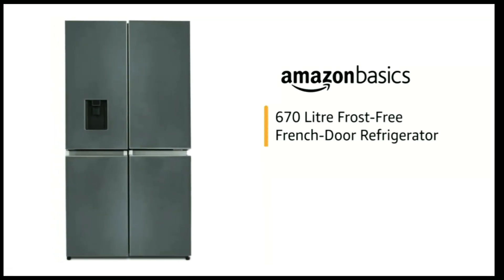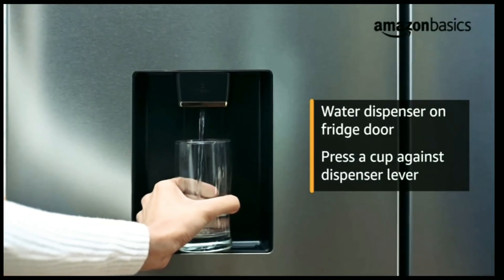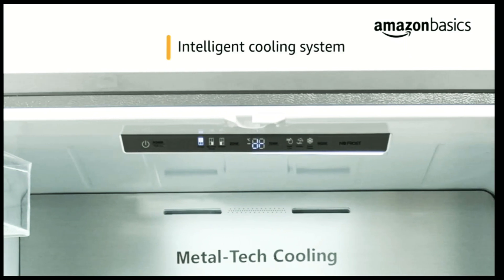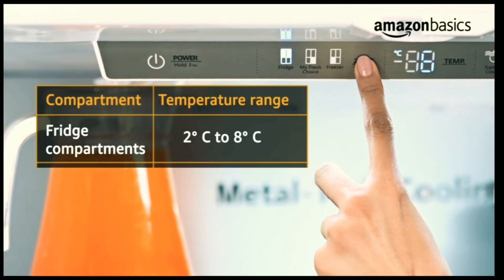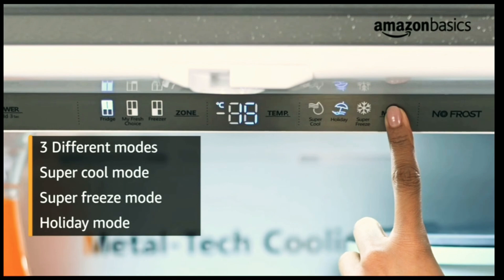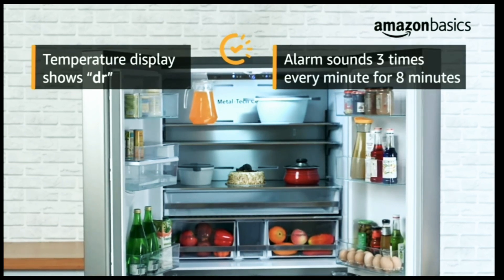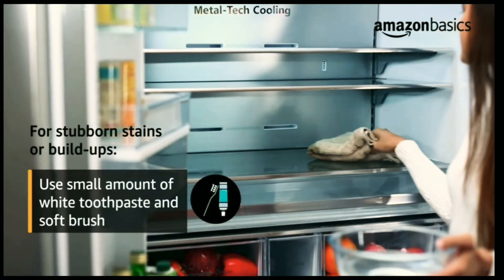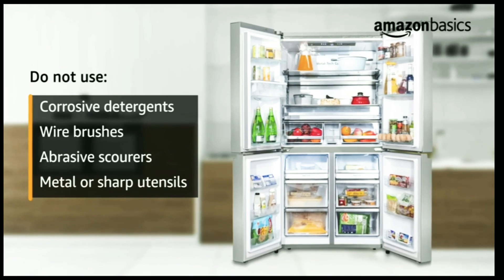New | Amazon Basics | 670L | French Door Refrigerator | Silver | Best Seen| Review